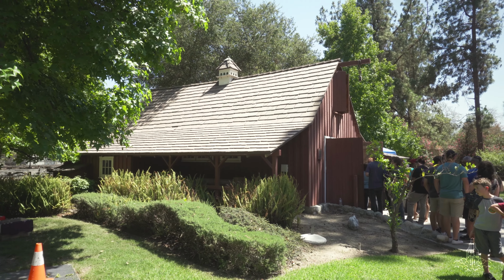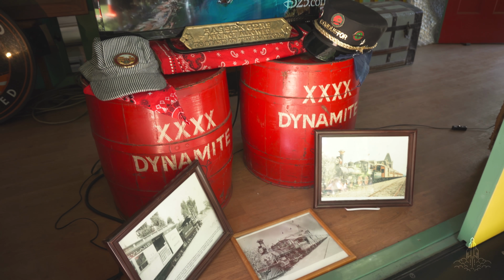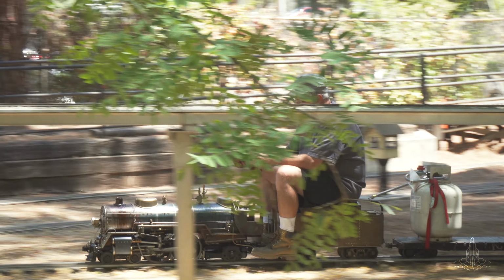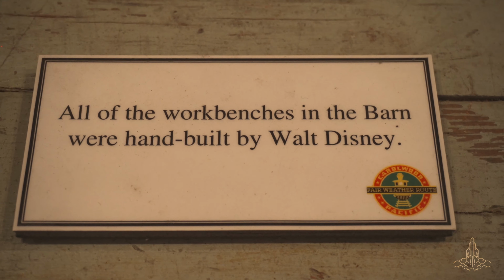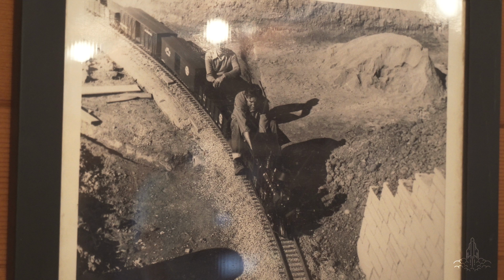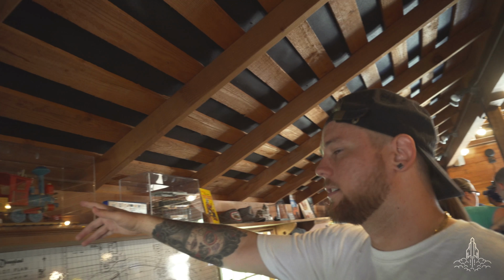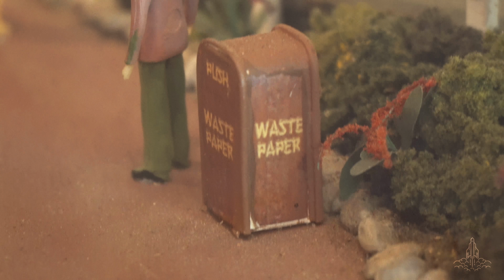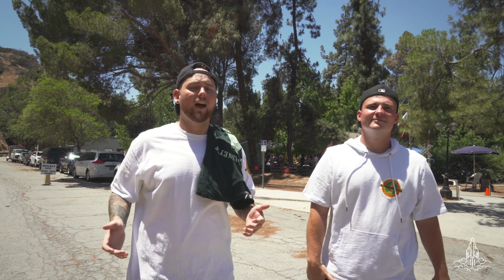Inside WALT DISNEY'S BARN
Sitting in a small section of Griffith Park in Los Angeles is Walt Disney's Barn. This barn used to sit in his backyard, and it was where Walt worked on his hobbies, mainly his backyard railroad called the Carolwood Pacific.

Many of the Disney animators and imagineers were into trains and shared the hobby together. This place helps preserve and share some of that fun history from the creative giants that helped shape culture with animation, film and even theme parks.

From pieces of the actual trains from Ward Kimball, Ollie Johnston and Walt himself, to knick knacks and memorabilia from Disneyland itself.

One of the stars of the show is the full model of the Mine Train Thru Nature's Wonderland.

Come explore this amazing piece of creative history with us!

The Somethin' Or Other Tour is a web series about two brothers that explore and do random things. A little adventure, a little silly, a little this and a little that. From abandoned places to stadium tours to odd museums, we love to explore it all!

Hosted by Dylan Sesco & Cole Scott
Follow us @dylansesco + @colescott6

Youtube tries to automatically change "The Somethin' Or Other Tour" to "The Something Or Other Tour" making it harder to find in searches. I'm writing this to try and fix that.

The Something Or Other Tour.